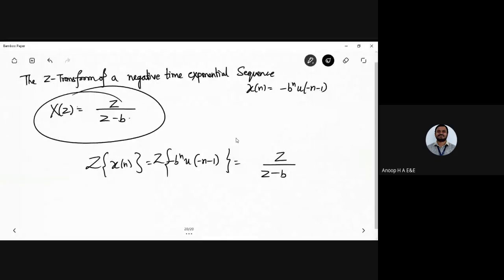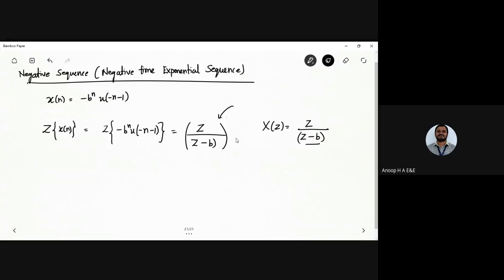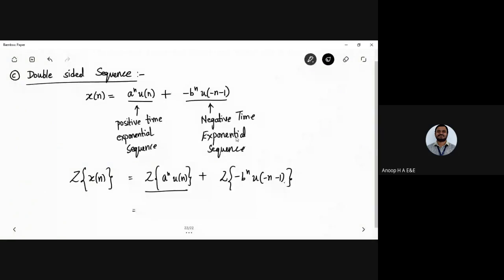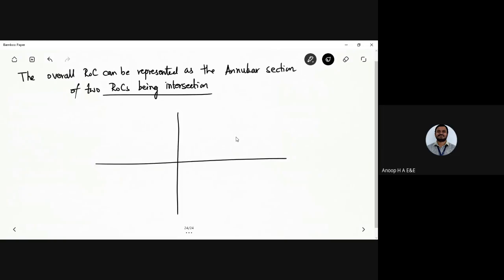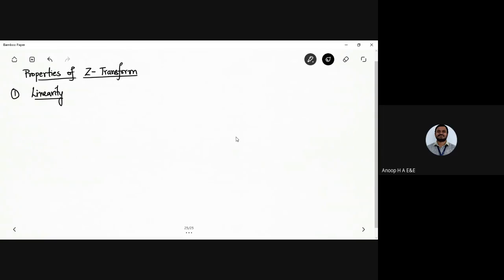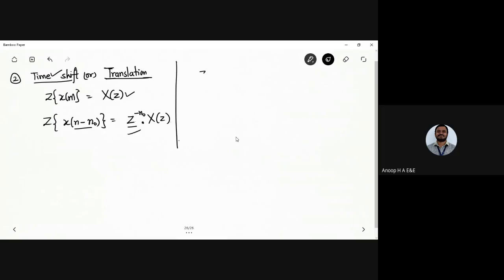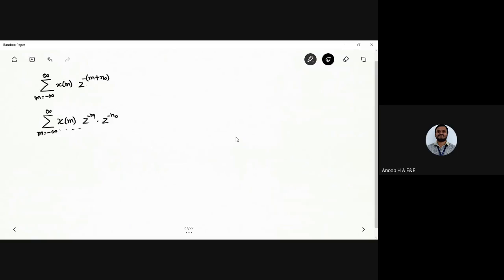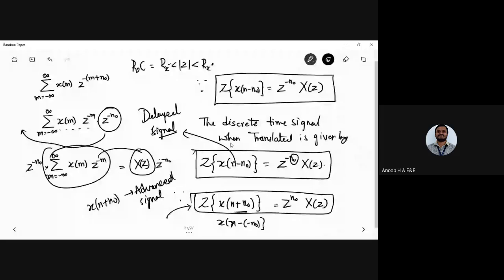Module 5 Properties of Z transform